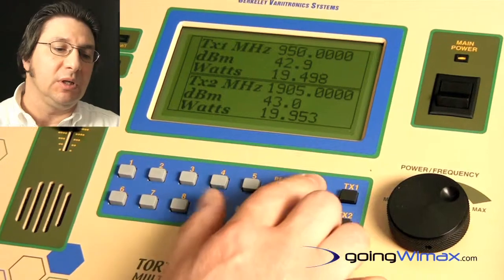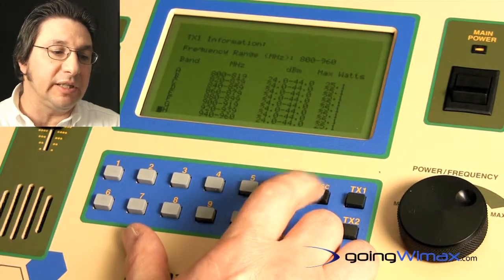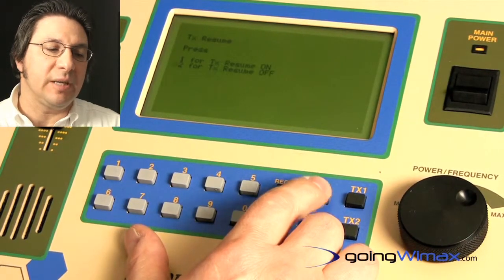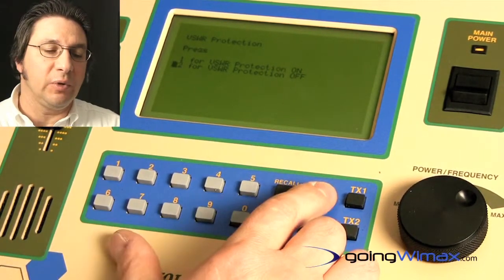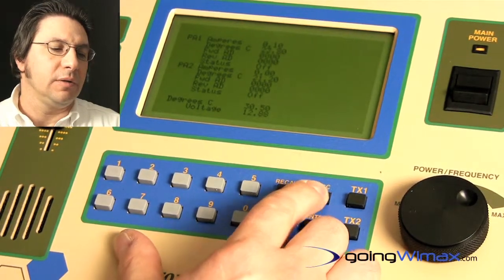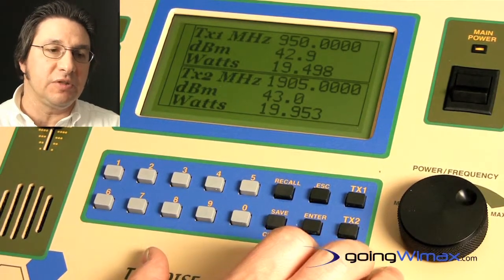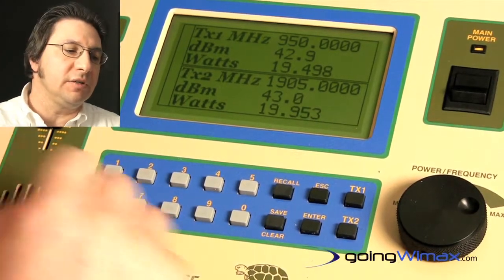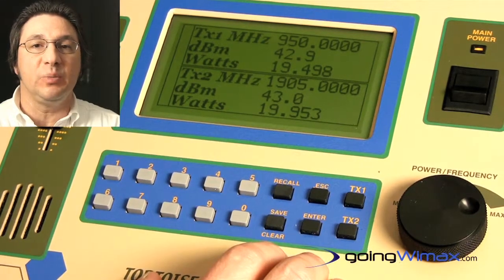Demo of the BVS Tortoise Wimax Dual-Band Transmitter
GoingWimax drove out to the BVS's headquarter in New Jersey where we
were given a demo of the BVS Tortoise Wimax Dual-Band Transmitter. So
here it is. to find out more. Editor
Eliza Nguyen